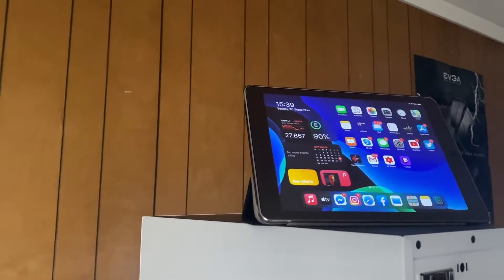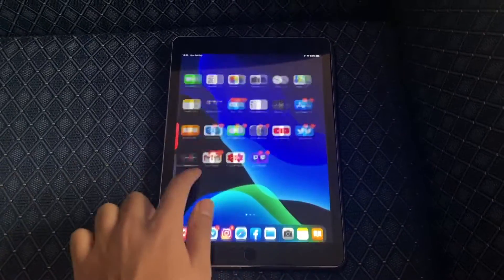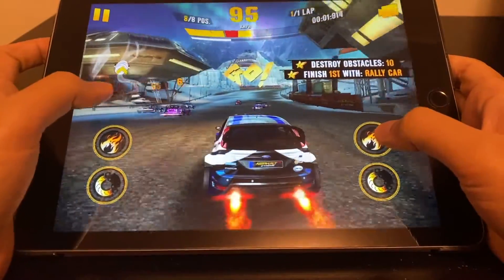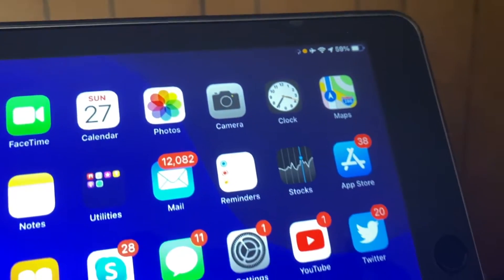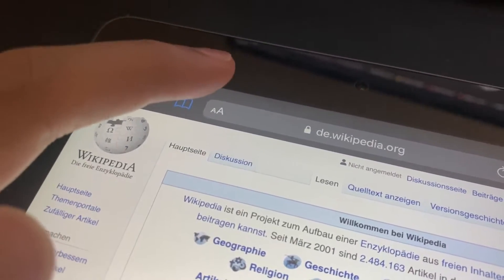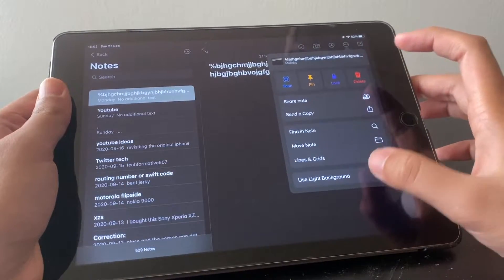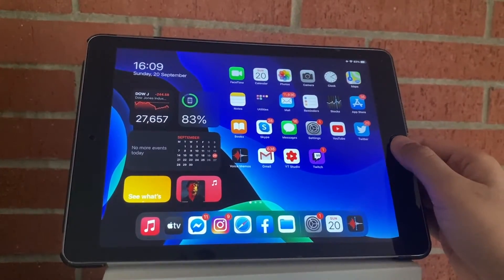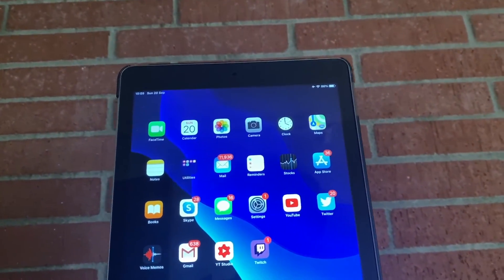iPad OS 14 On iPad Air 2 (Review)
The iPad Air 2 is the longest supported IOS device in history, and iPad OS 14 has no made it even more useful for those who do not wish to upgrade. Its fast and packs a whole bunch of new features, and I still don't know why people give Apple a hard time for planned obsolescence. In this video we will take a closer look at what the iPad Air 2 is like on iPad OS 14 so you can decide wether you want to update to iPad OS 14 or not. This video could also help you decide wether you want to use an iPad Air 2 in 2020 or is the iPad Air 2 is worth it in 2020 to buy new or used if you are under a budget. So, is the old Air 2 still worth your money? Should you buy it in 2020 after iPad OS 14? Lets find out!